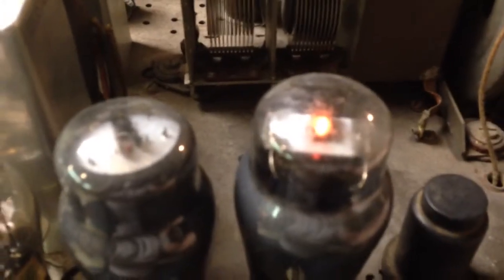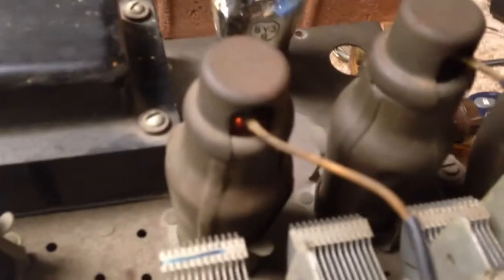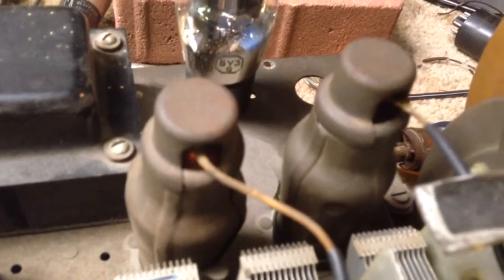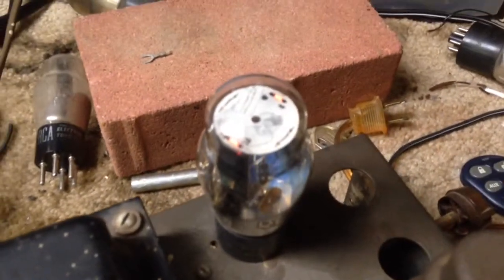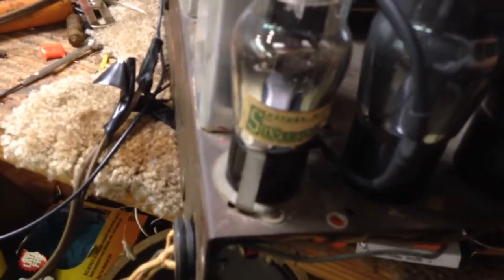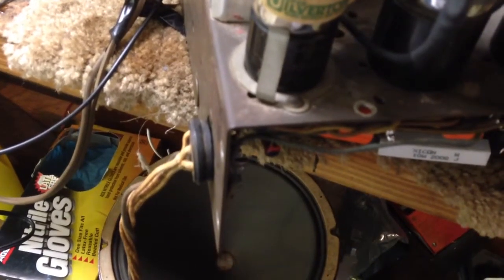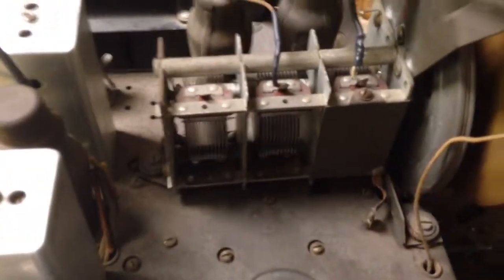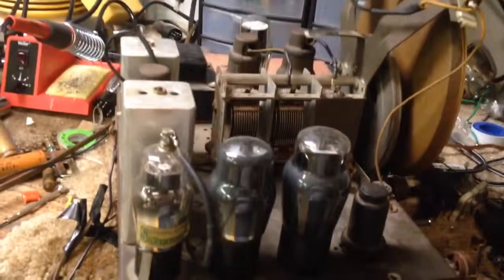Silvertone 4586 - weird noise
Just recapped a silvertone 4586. Dim bulb tested fine so I plugged her in the wall and this is all I hear.  Can you help me troubleshoot this?